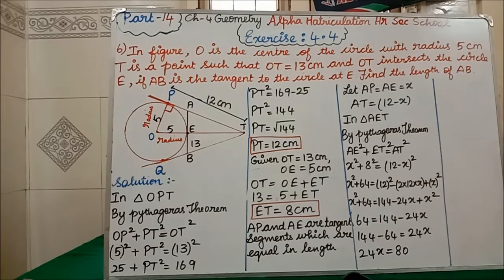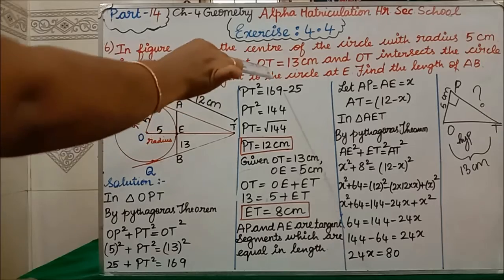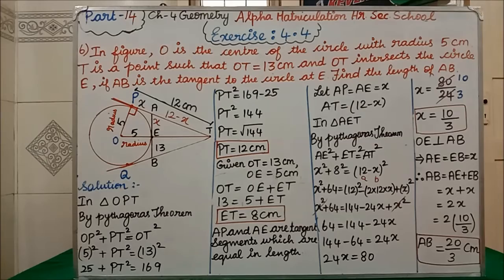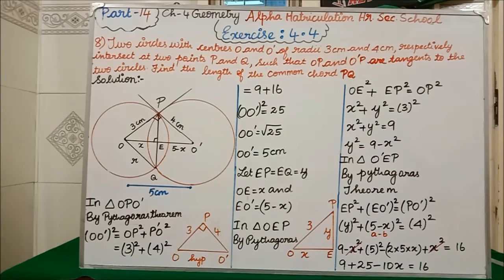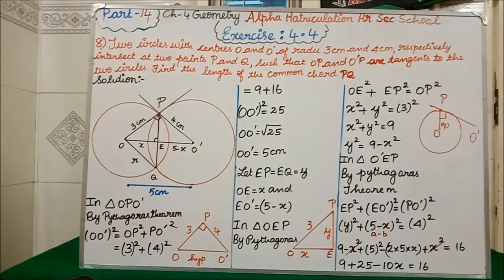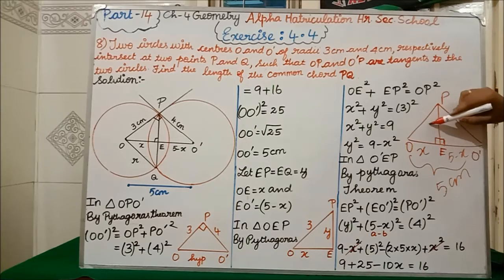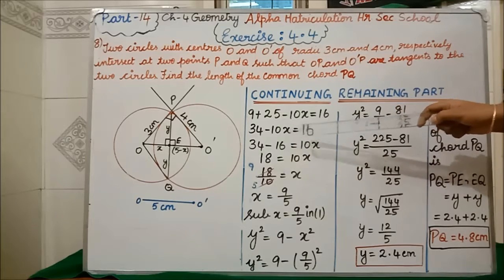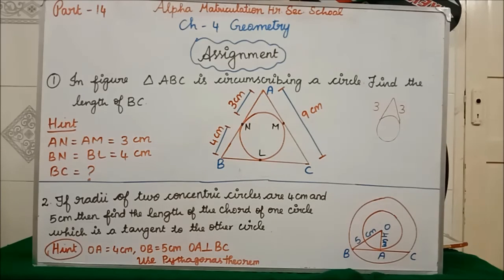Geometry Chapter 4 Part 14